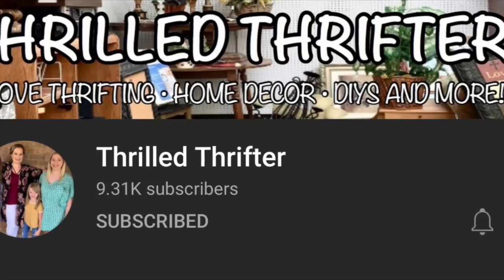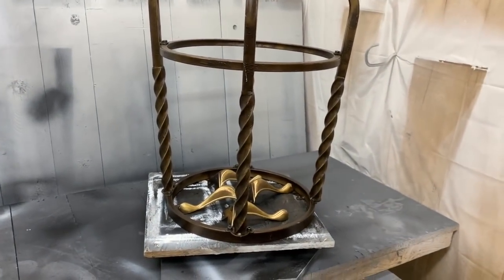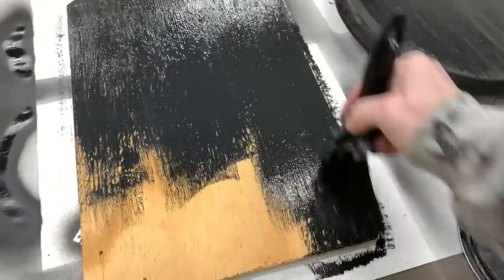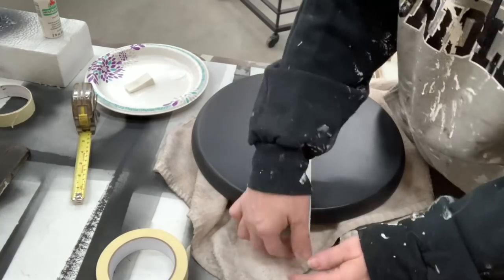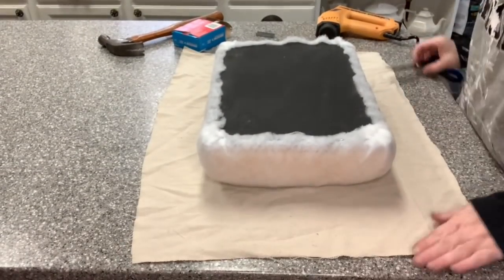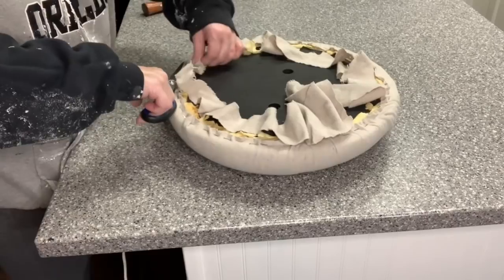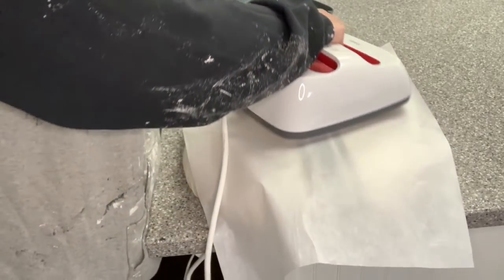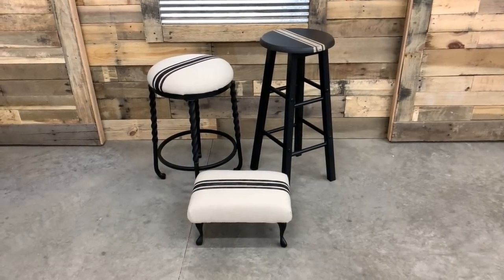Thrift to Treasure Thrifted Furniture Flip Farmhouse Decor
Hi Friends and Fellow You tubers, I'm so excited about this video. I'm teaming up with Julie @Thrilled Thrifter We both have the love of thrifting and using it to decorate our homes. So in this video I am doing a furniture flip and Julie is painting some items also in her video. I can't wait to see what see has painted up. So don't forget to check out her channel.

Julie’s collaboration video

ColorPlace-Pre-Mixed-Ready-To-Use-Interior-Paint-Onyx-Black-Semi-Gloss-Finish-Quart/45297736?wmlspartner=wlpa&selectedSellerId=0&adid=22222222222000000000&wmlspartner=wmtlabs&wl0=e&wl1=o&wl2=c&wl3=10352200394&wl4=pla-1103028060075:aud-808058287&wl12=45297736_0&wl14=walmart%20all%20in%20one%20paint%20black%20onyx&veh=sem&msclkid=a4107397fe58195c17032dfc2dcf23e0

*Amazon Associates Store *
KRUD KUTTER GO32 Gloss-Off Prepaint Surface Preparation, 32-Ounce
Canvas Drop Cloth
Apple Barrel Multi-Surface Paint in Assorted Colors (8 oz), Black
Minwax  Water-Based Polycrylic Clear Spray,
FolkArt Home Decor 8 ounce, Antique Wax